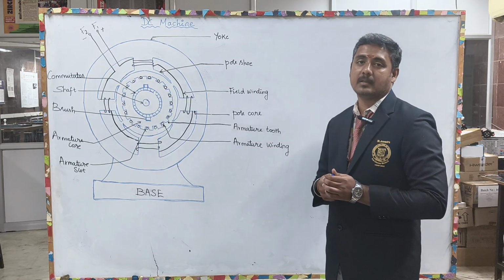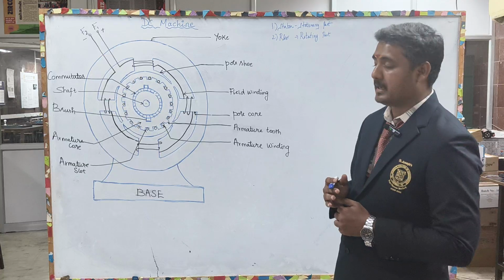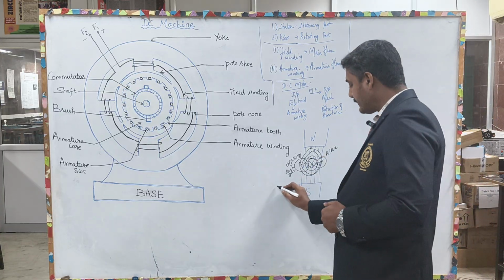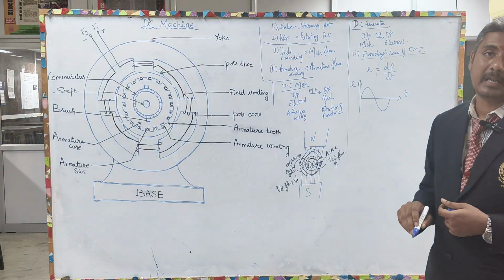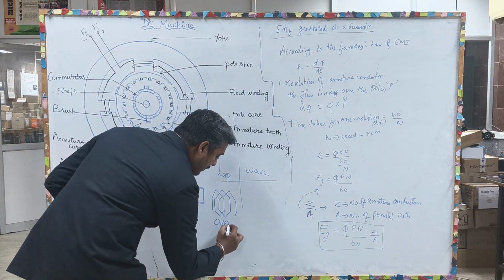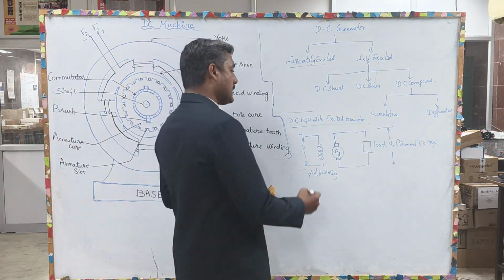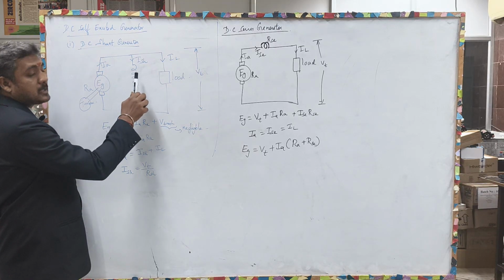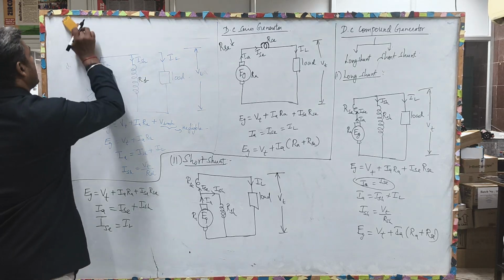DC machines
Construction, Working principle and Types of DC Generator